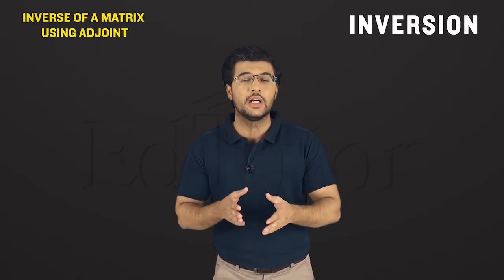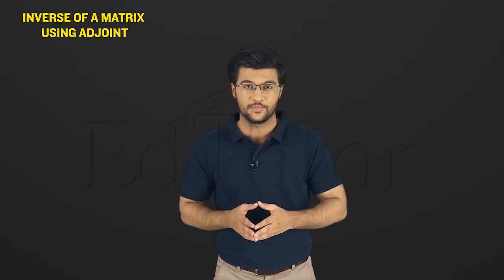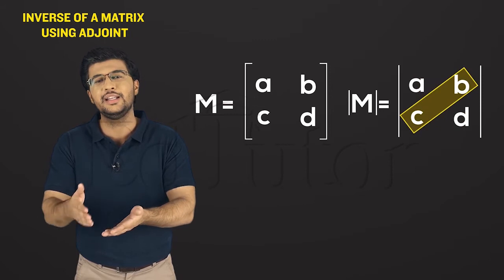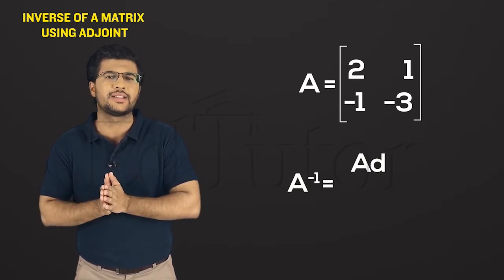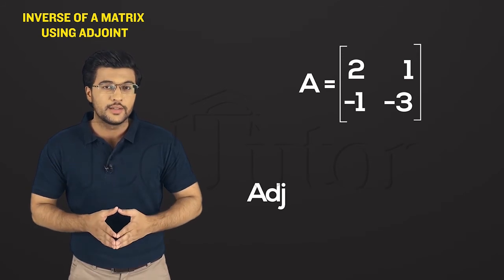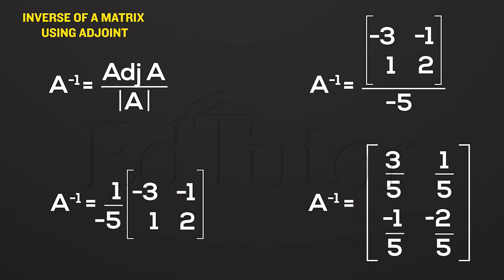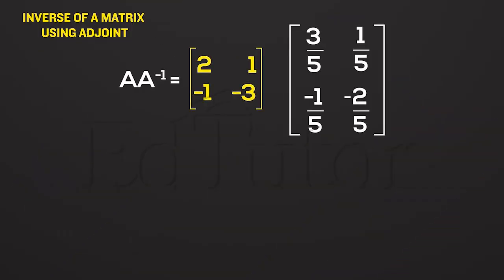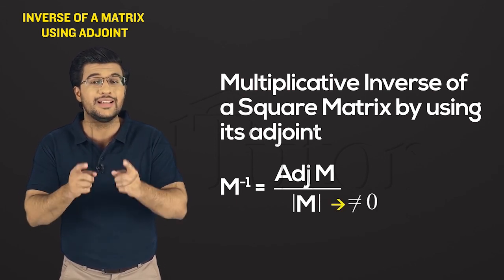Inverse of a Matrix using Adjoint | Class 9 | Math | Chapter 1 | EdTutor